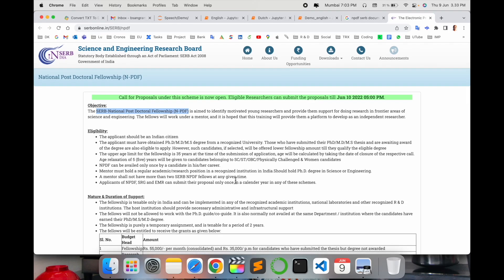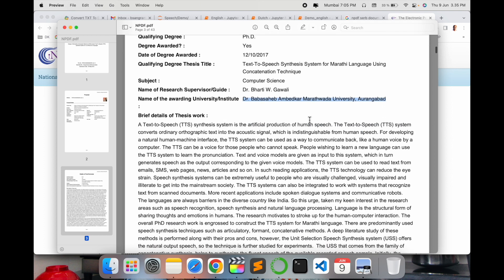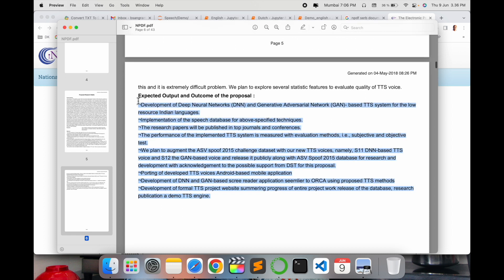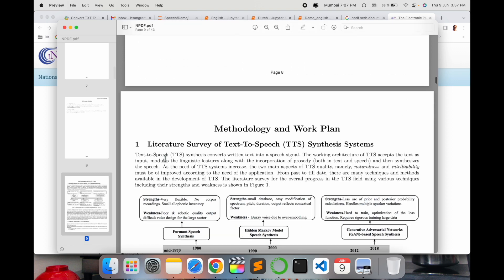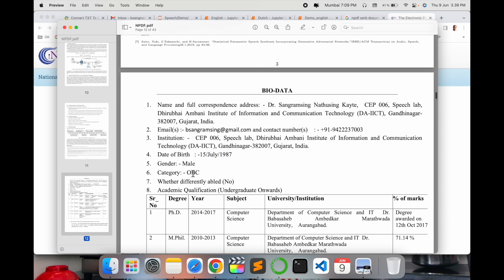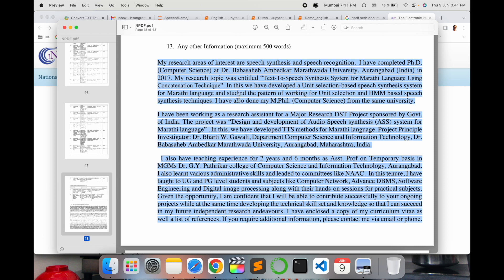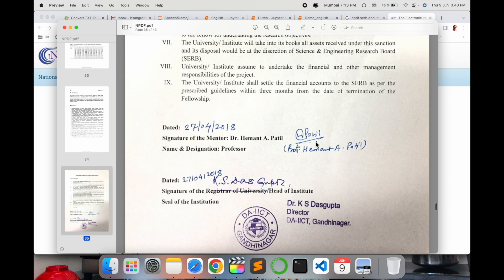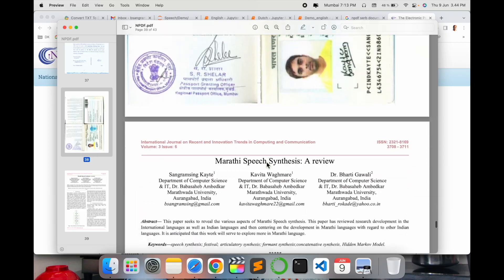How to Apply for SERB National Post Doctoral Fellowship (N PDF) | List of Documents Submission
In this video, we guide you through the process of applying for the SERB National Post Doctoral Fellowship (N PDF) and provide a detailed list of all the required documents for submission. Learn the key steps, eligibility criteria, and how to ensure your application is complete and successful. Don't miss out on this prestigious opportunity for research funding and career advancement! Whether you're a researcher or an academic, this video will help streamline your application process and give you the best chance to secure your fellowship.